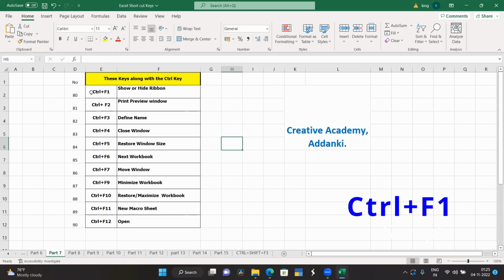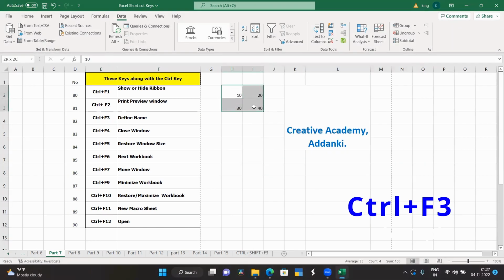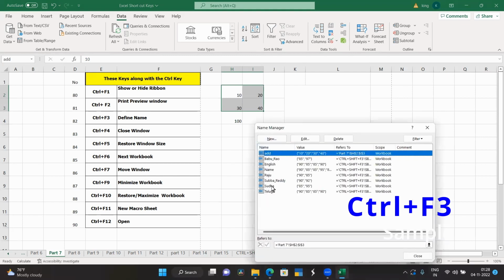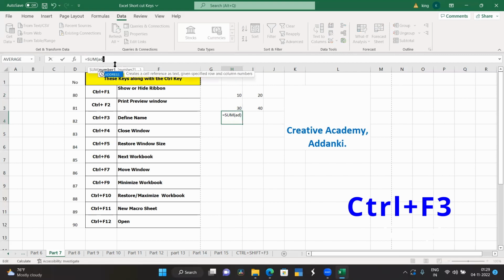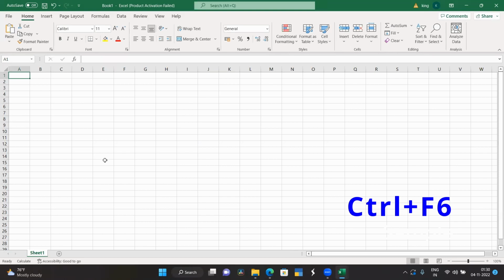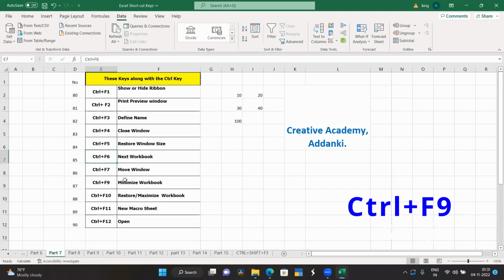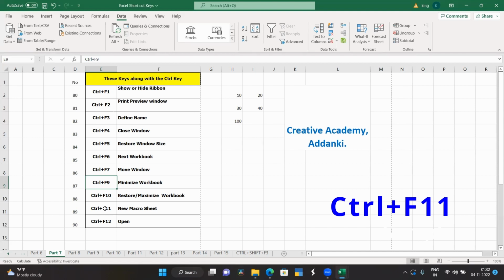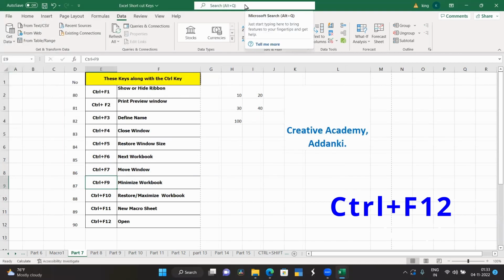excel part 7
In this video, we explore essential computer topics that are designed to empower you with the knowledge and skills needed to navigate the digital world effectively.